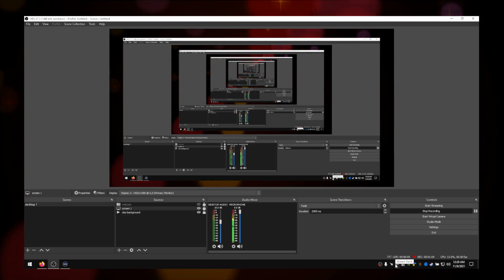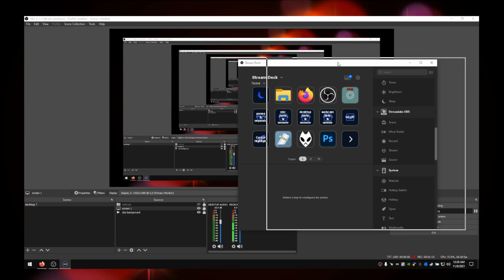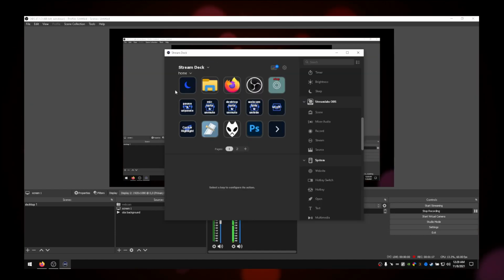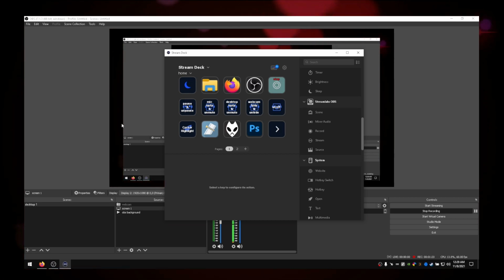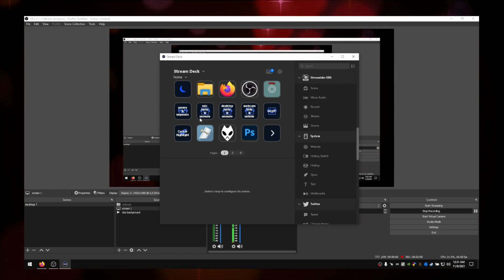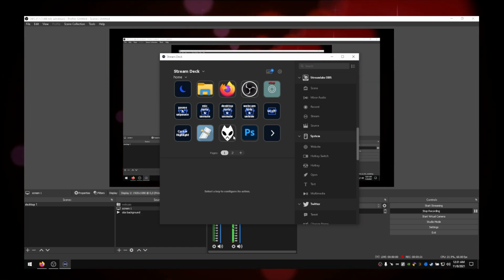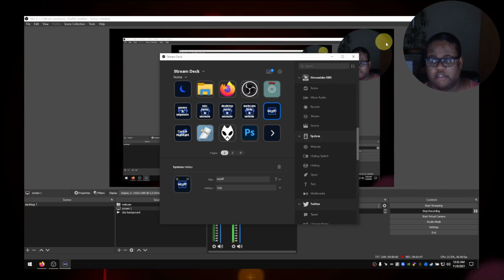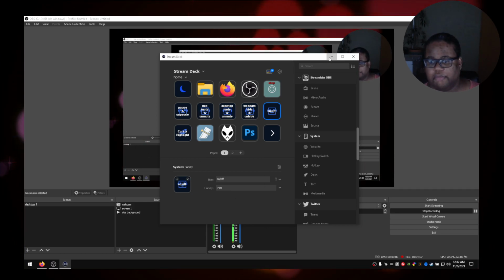obs scenes on win 10 vm pve